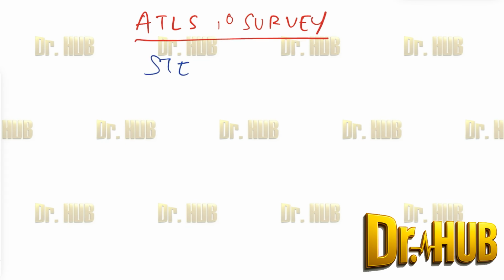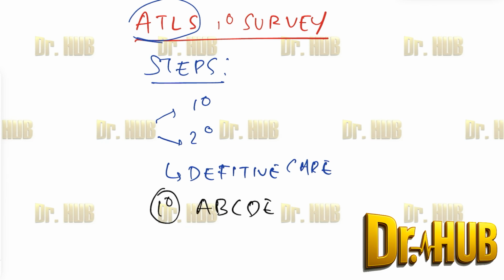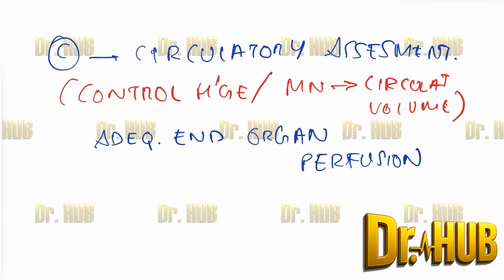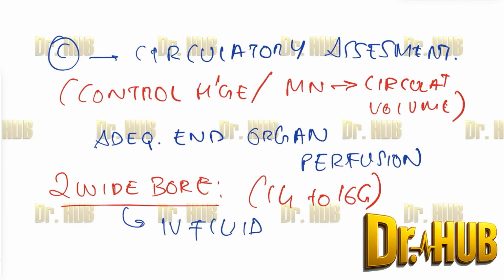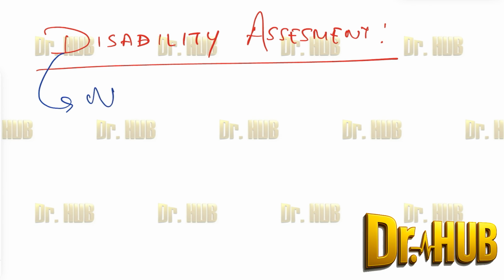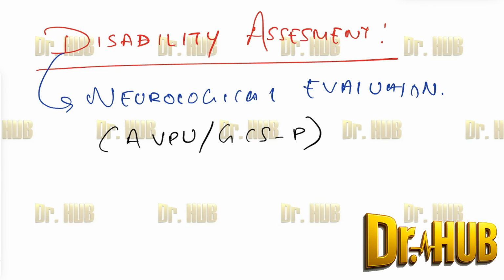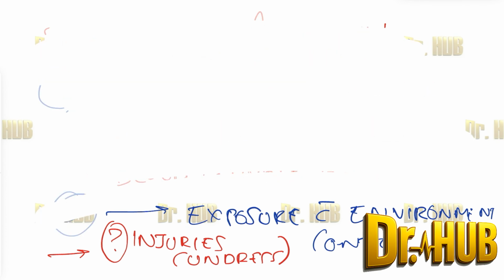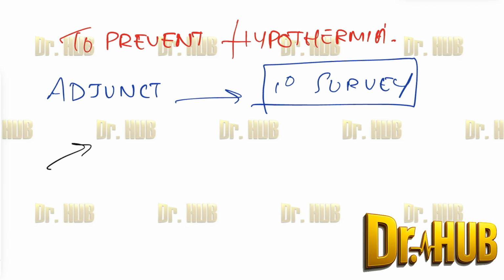Golden Points : ATLS Primary surgery part 2